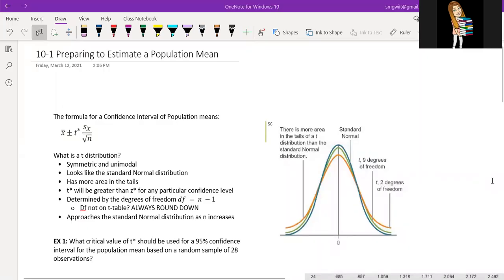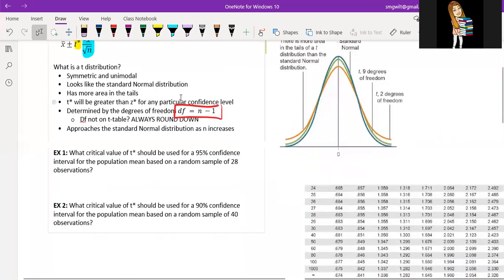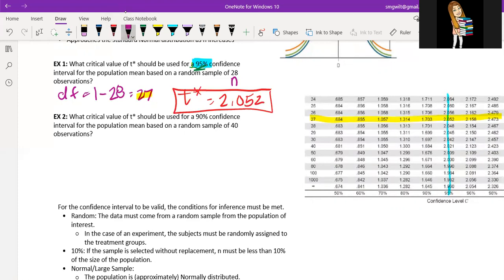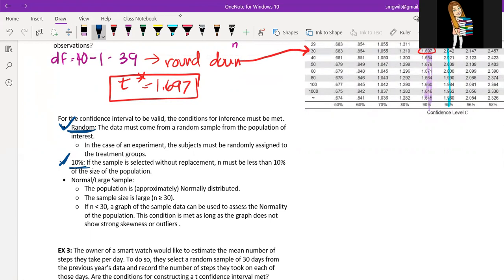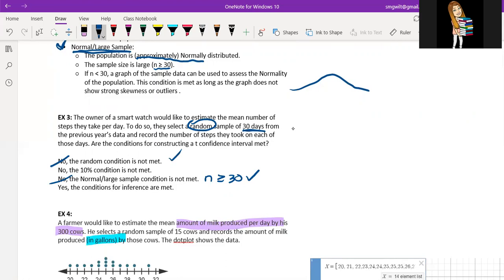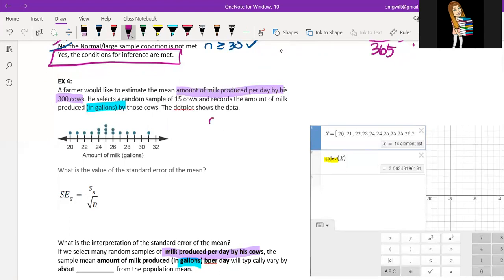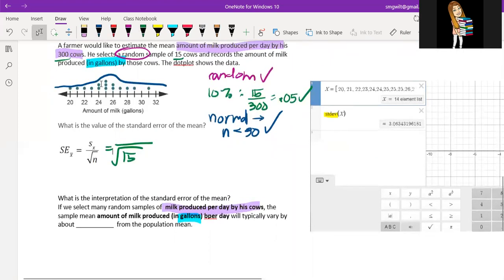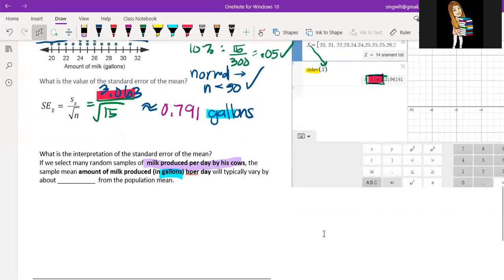Stats - 10-1 Preparing to Estimate a Population Mean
This video shows how to determine the t critical value (t*) needed to compute a C% confidence interval for a population mean, determine if the conditions required to compute a C% confidence interval for a population mean are met, calculate and interpret the standard error of the mean.